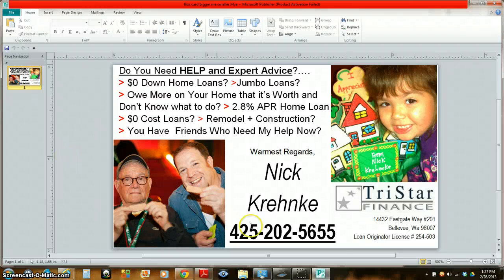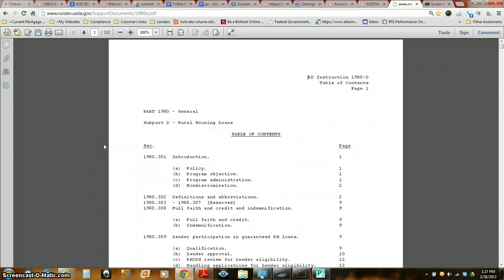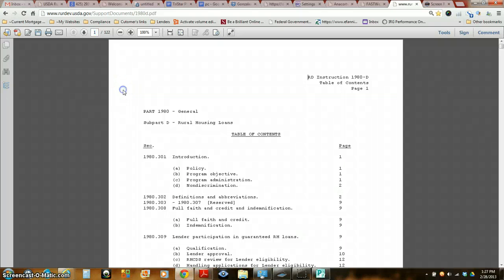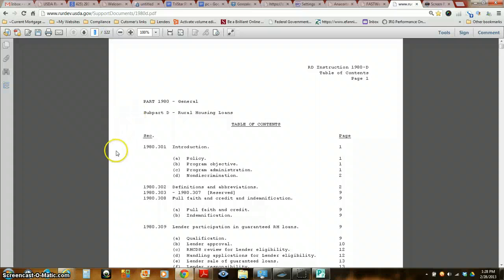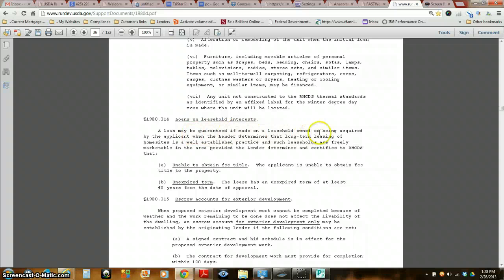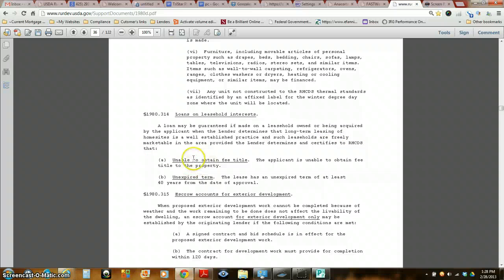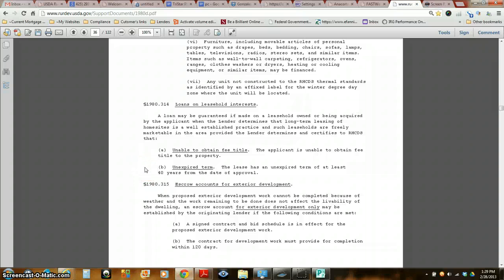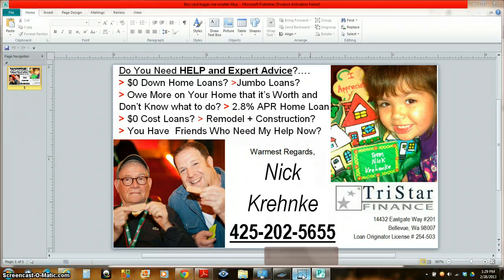USDA "Nick, can you Help with $0 Down Home Loans on Leased Land,Tribal Land, etc?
Nick, Can you do USDA $0 Down Home Loan on Leased Land, Tribal Land,etc?"